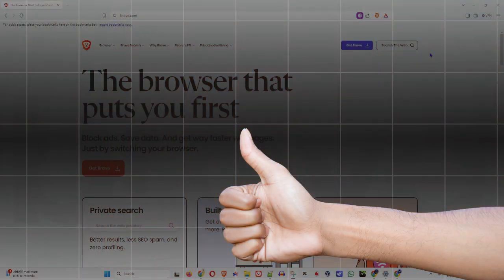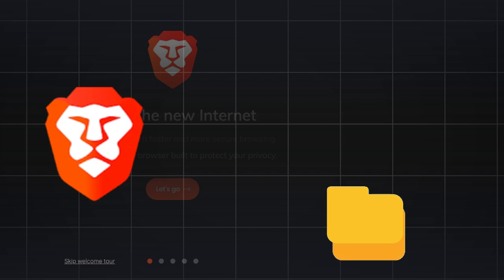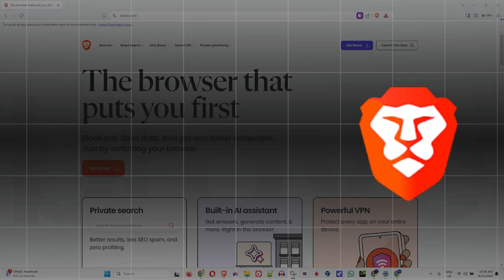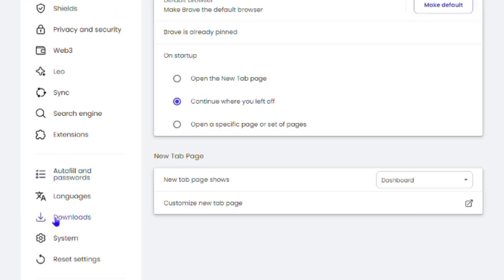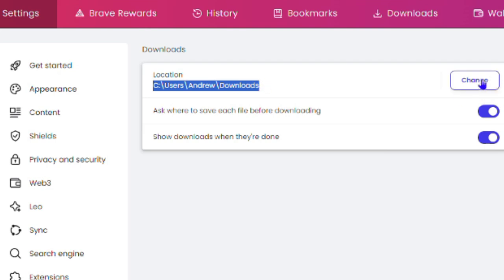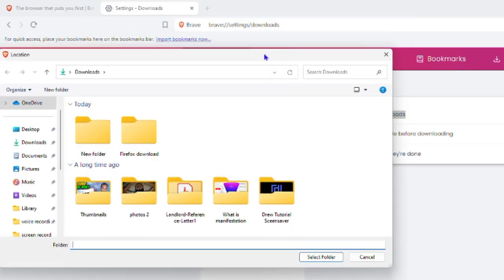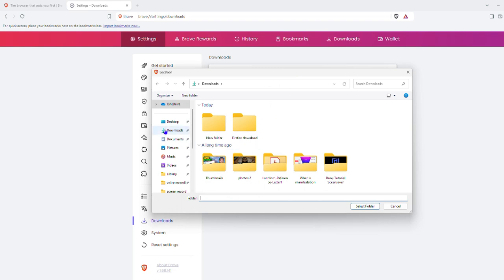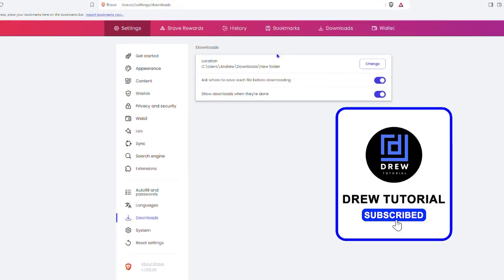How to Change Download Location in Brave browser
In this tutorial, I show you How to Change Download Location in Brave browser.

SEO
► (Related Queries covered in this video)